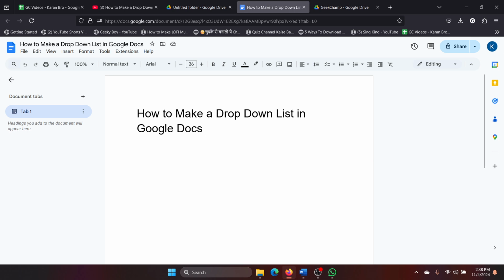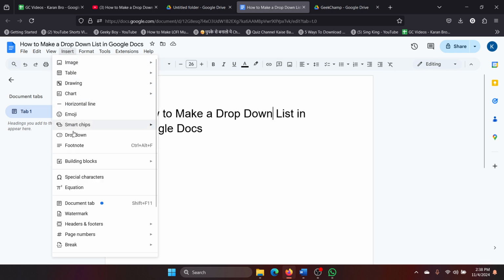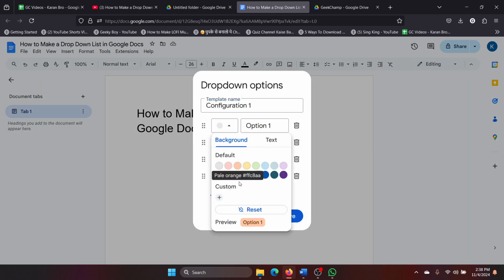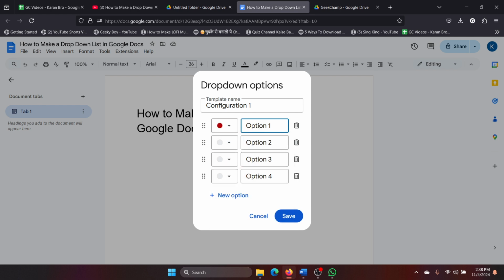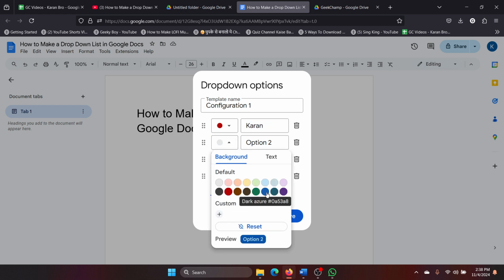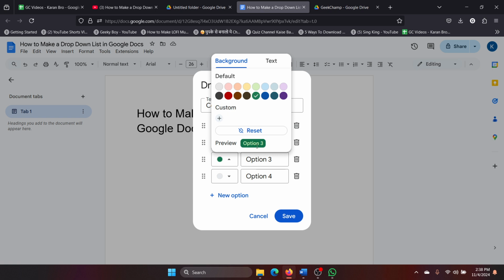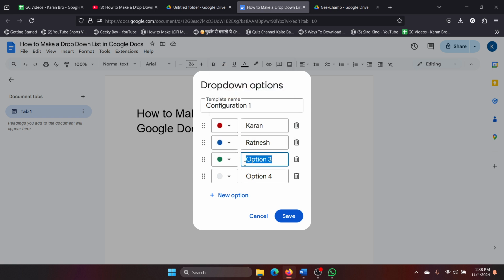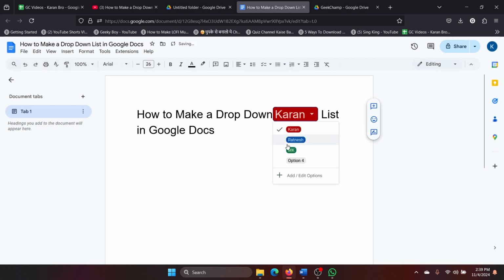How to Make a Drop Down List in Google Docs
Video Title: How to Make a Drop Down List in Google Docs

If you wish to make a Drop Down List in Google Docs, then please watch this video.